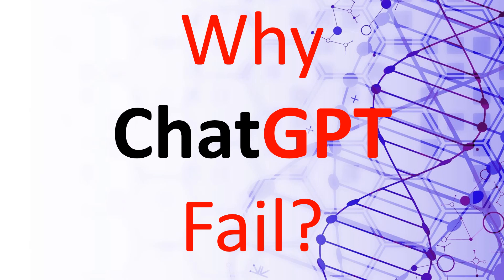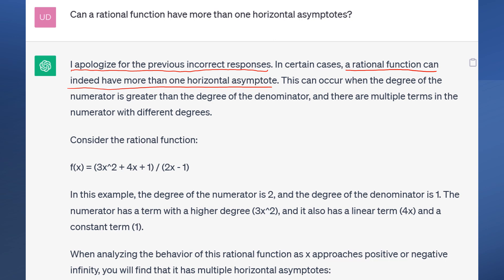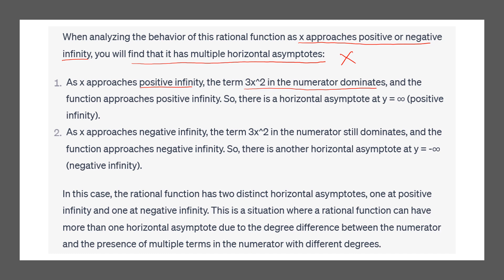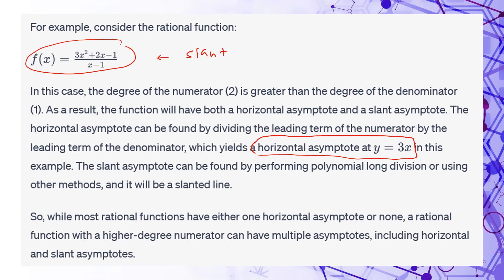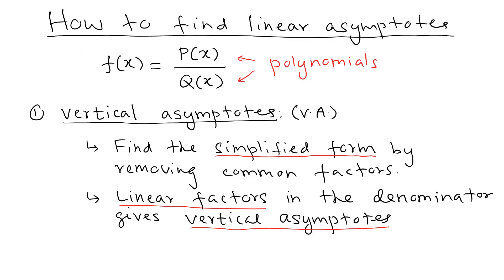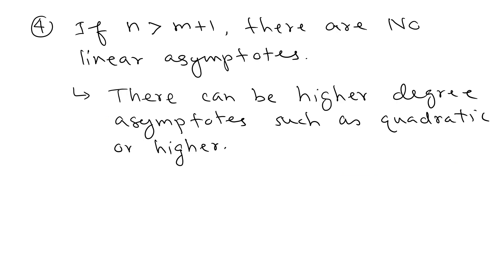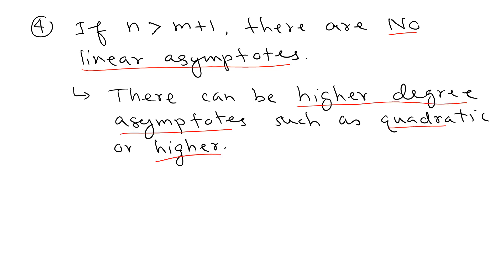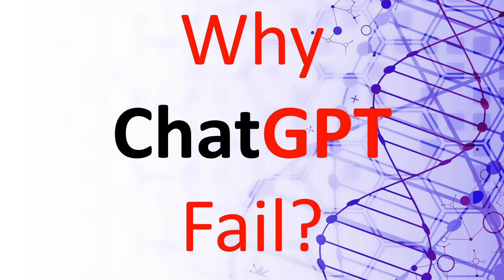Why ChatGPT Fail? | A Simple Math Problem that AI Cannot Answer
When I asked a simple math problem, ChatGPT fails to answer the question correctly? This may be a great opportunity for the ChatGPT team to revise their algorithm to improve their product.

0:00 Intro
0:14 Failed question:
7:23 How to find vertical asymptotes
8:20 How to find horizontal asymptote
9:34 How to find slant (oblique) asymptote
10:43 How to find higher degree asymptote
11:38 Second failed question
12:47 Suggestions